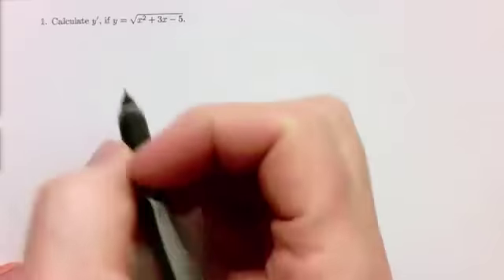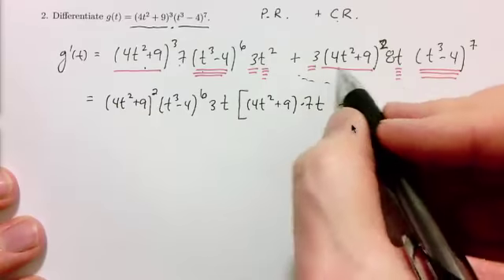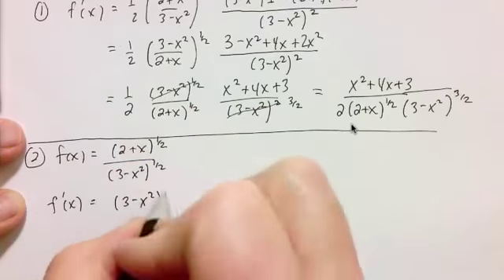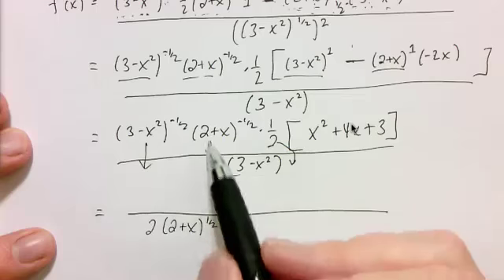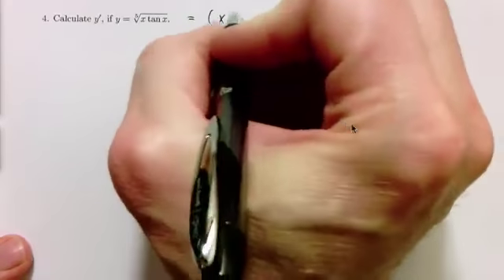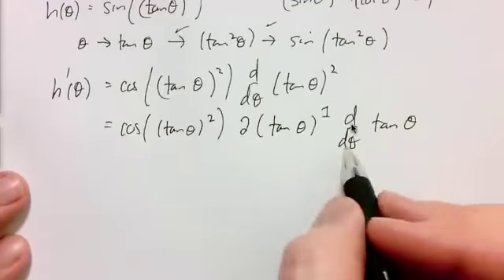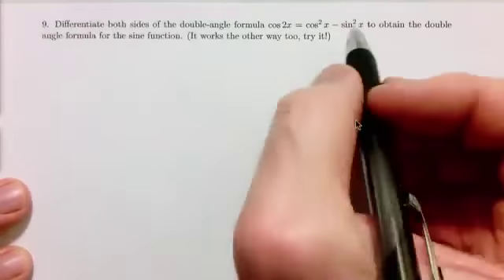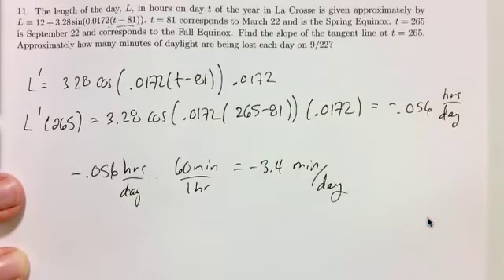Chain Rule Worksheet